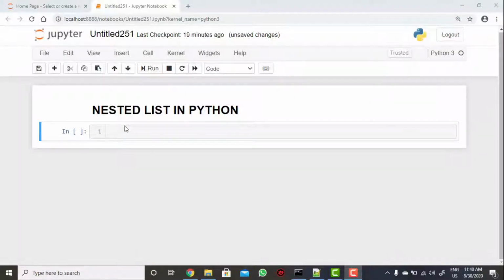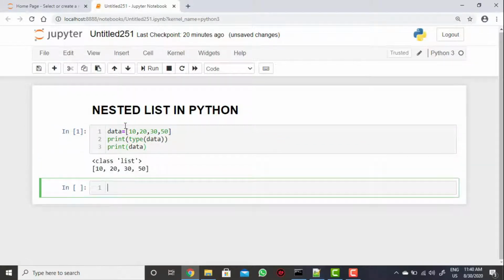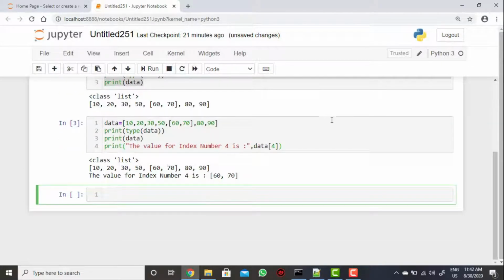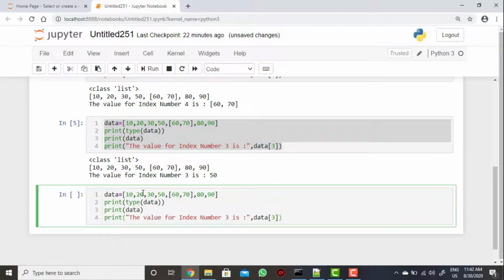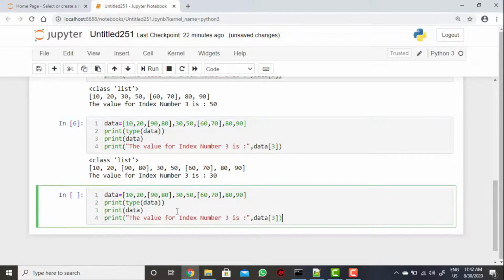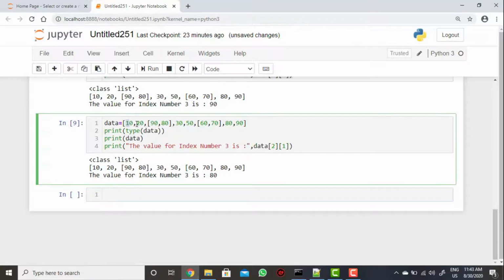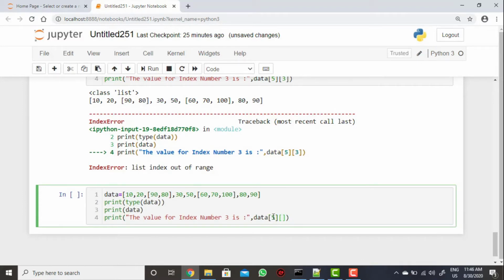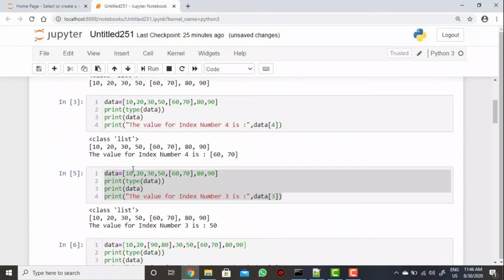128 Python Nested Lists